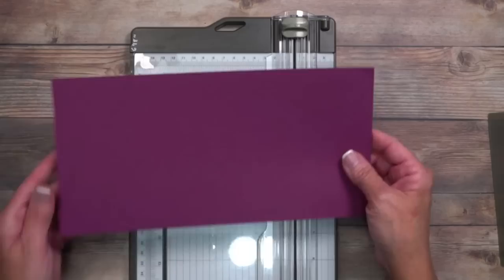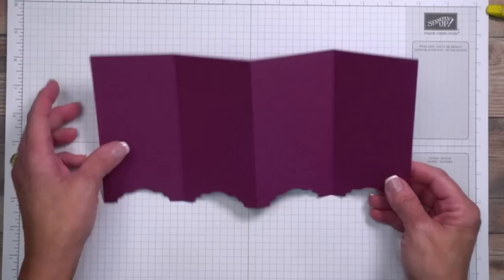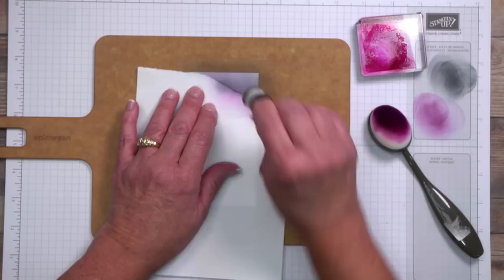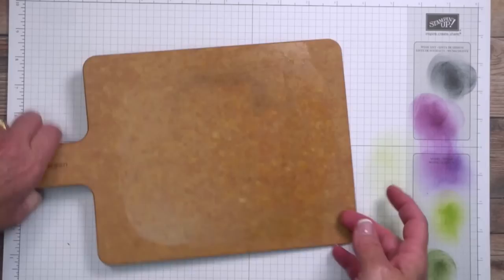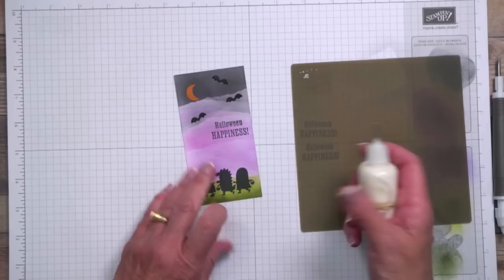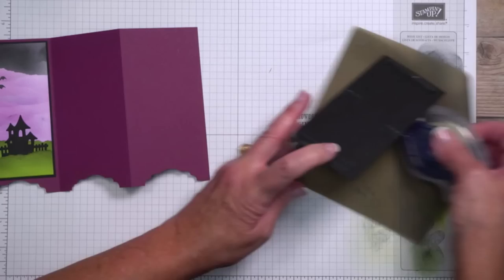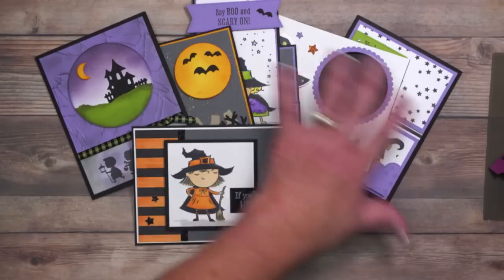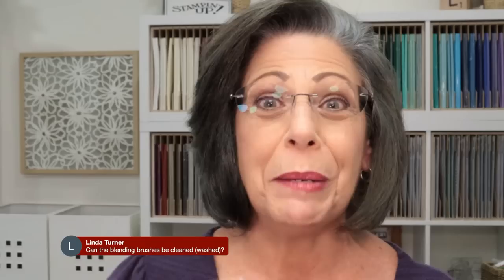🔴Create This Accordion Fun Fold Panel Card | DIY Screen Divider Card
I've got triple the fun today! I'm teaching you how to make a screen divider card, we're kicking off the September online card class and we're celebrating my 24th year as a Stampin' Up! demonstrator!

Part one: I’ll be teaching you an incredible accordion fun fold card that also includes blending card techniques. This panoramic panel card is both easy and a show-stopper!

Part two: The same Bundle of products used in today’s video are part of this month’s online card class. I’m sharing the completed cards in today's video plus the details on how to place an order to qualify for this online class.

Part three: Enter to win one of two (2) Stampin' Up! Mini Cut & Emboss Machines by watching the video and leaving a comment with your name, city and state between September 14 - 17, 2022. Two (2) random U.S. winners will be chosen and announced LIVE on Monday, September 19 during my next YouTube Live demonstration. You'll find all the fun for September 19 on my channel HERE.

WHAT I USE TO MAKE CRAFTING EASIER:
👉 Liquid Glue Holder
👉 Magnetic Tray for Dies
👉 The Best Crafting Pencil
👉 Glue & Residue Eraser

ABOUT ME:
I’m so glad you stopped by to visit Lisa’s Stamp Studio on YouTube! My passion for paper crafting and card making is what has inspired me to teach others since 1998. Whether you’re a new or seasoned stamper, card maker or scrapbooker, you’ll find an array of demonstrations, techniques and videos here that I’m sure you’ll enjoy. If you have any questions along the way, please don’t hesitate to reach out. I'd love to hear from you!